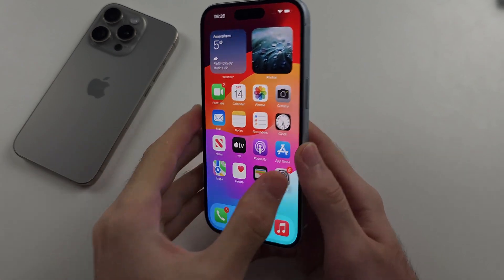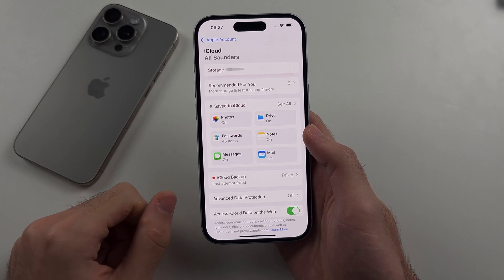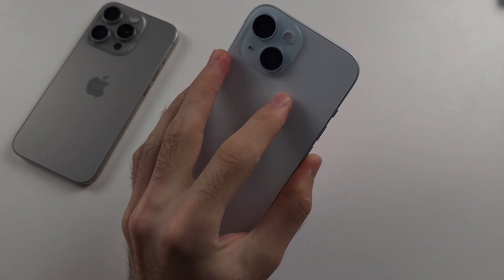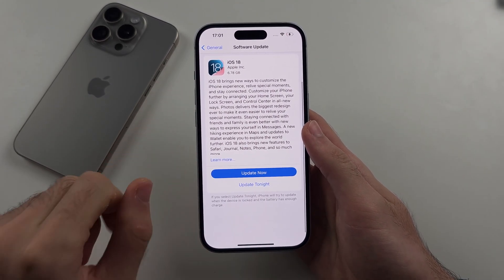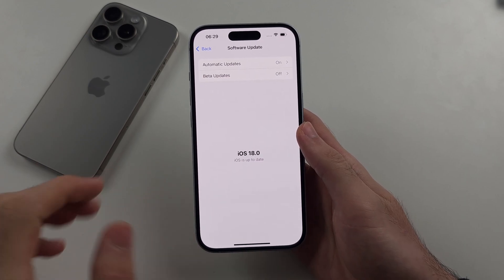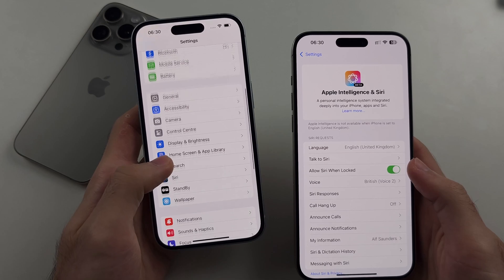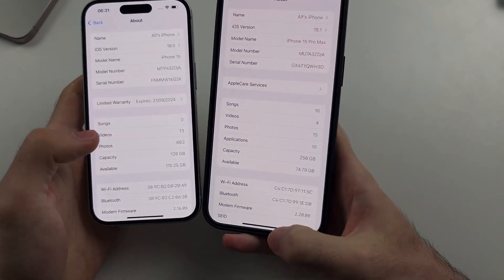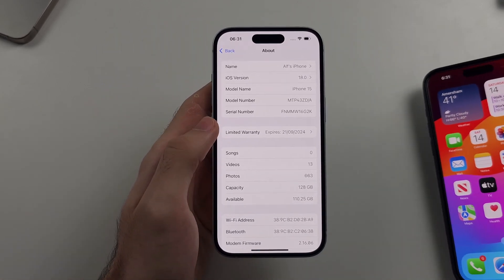How To Update To iOS 18 in iPhone!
iOS 18 Update | How to update to iOS 18! Do you want to get Software update iOS 18 on iPhone so you have the brand new iOS 18 public release downloaded? If so, this video is for you! I will teach you how to update to iOS 18 in iPhone by download iOS 18 public release and put iOS 18 on your iPhone in this tutorial. By the end of this guide, we will be able to make update iOS 18 so the iOS 18 software update is solved.